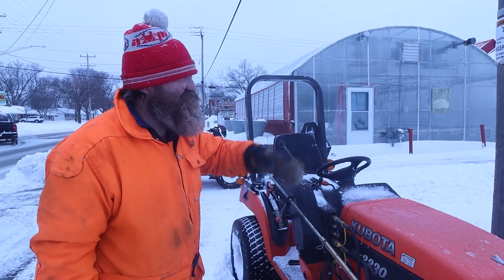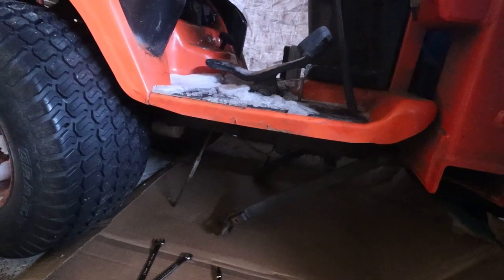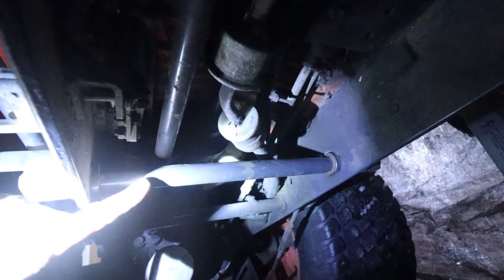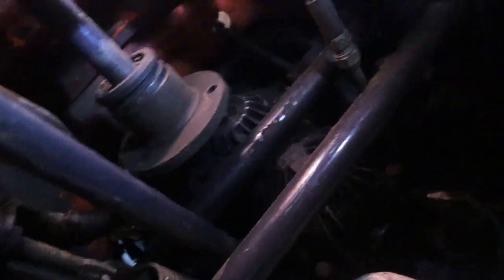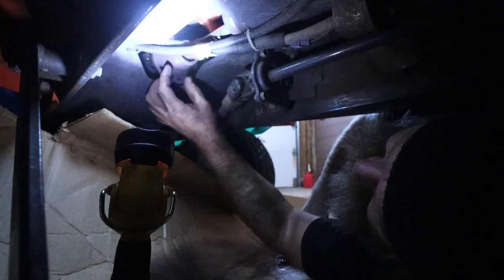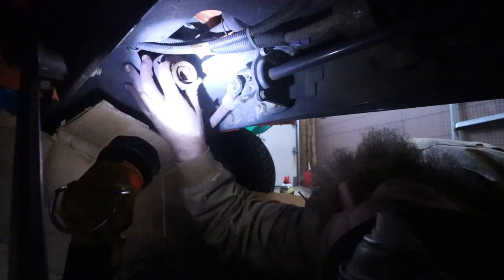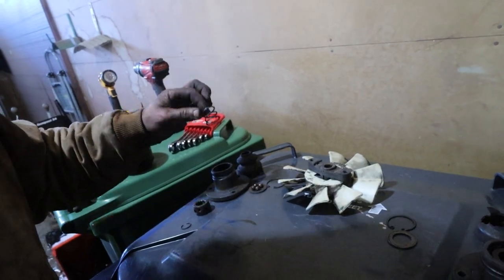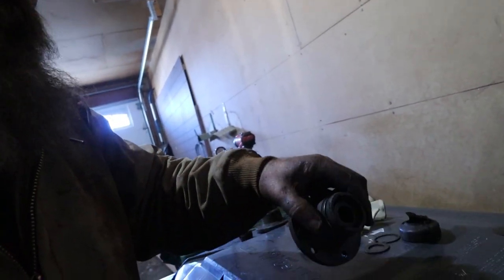HELP! How do I get the Drive Shaft out of my Kubota Tractor!?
Tractor is broke AGAIN!!! Now, how do I get the Drive Shaft out?!?

In 2013, as a 5th & 6th grade teacher, I thought it would be a chance of a lifetime to travel from my home in WI to Bristol Bay, Alaska to work on a commercial salmon fishing boat for my Cousin/Captain, Phil. With the idea of teaching my classroom ALL about the world's largest sockeye salmon run on the planet in the fall, I listened and learned as much as I possibly could! I also learned that I really enjoyed the work and the Alaska fishing industry! I continue to travel each Summer to Alaska. In 2018 our family began to sell our Salmon here in WI through delivery and at local farm markets. I have pivoted from teaching a classroom to homeschooling our children, homesteading, and working at "the in-laws greenhouses" (Robinson Florist and Greenhouses in Kimberly) We recently purchased our families future 20 acre homestead, which we are currently developing from a field to our forever homestead. We work hard and play hard with our goals in order. God, Family, Work @TheSalmonHomestead

We invite you to come and sit with us awhile. Grab your coffee, be entertained, and fast track your learning by following along on our journey!